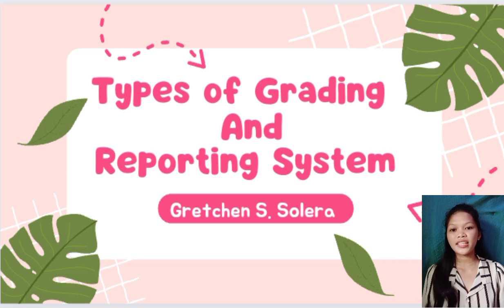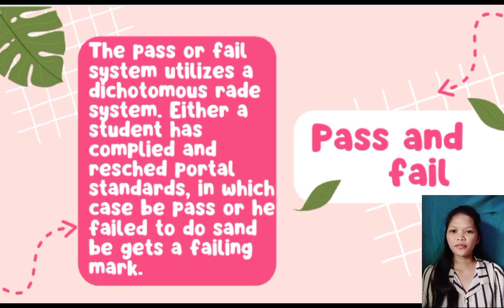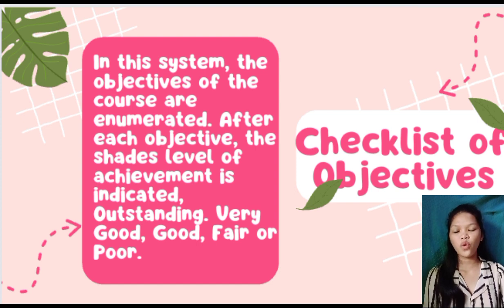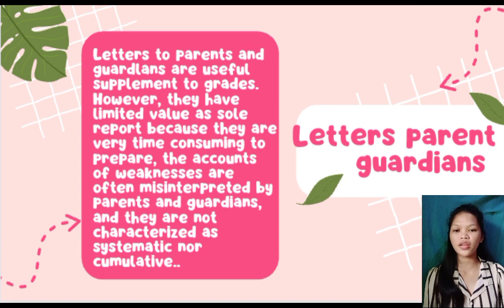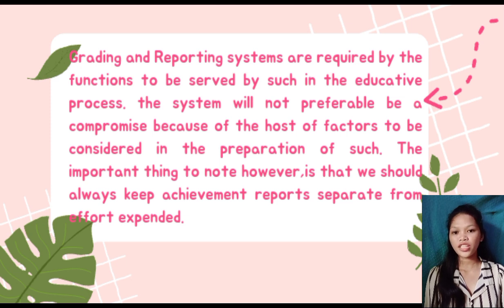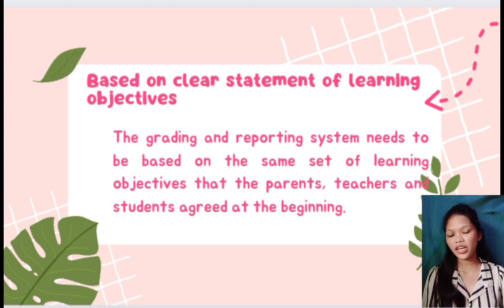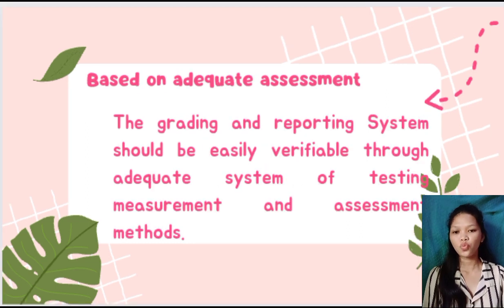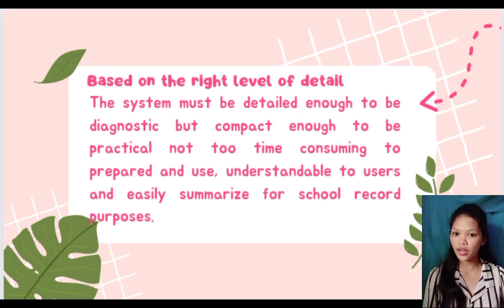Reporting Educ 105